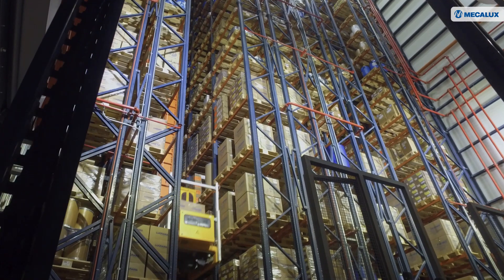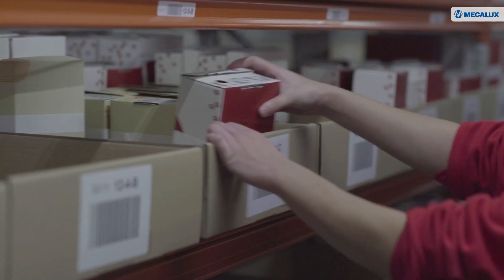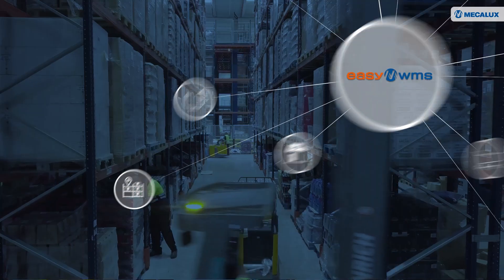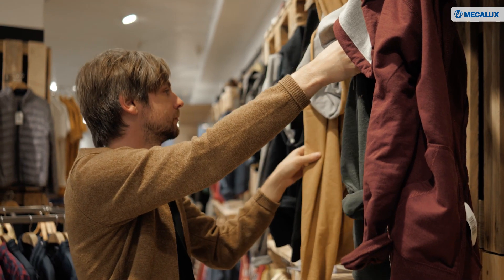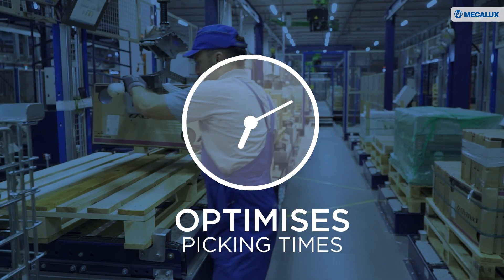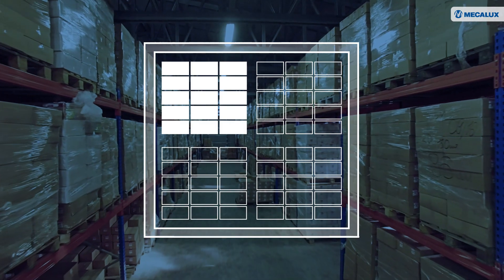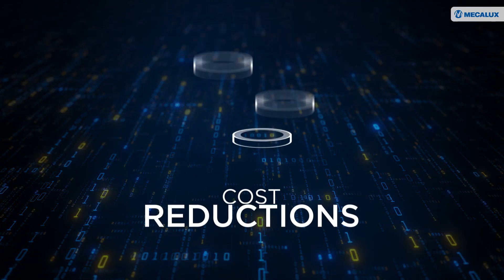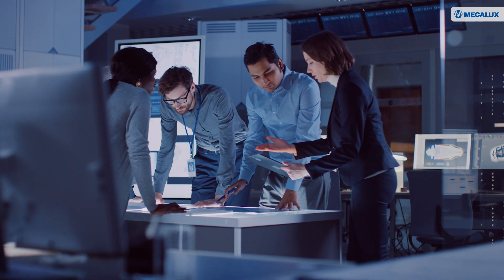Warehouse Slotting Software - Easy WMS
The Slotting for WMS module calculates the ideal location taking into account the warehouse layout, movements, picking method and equipment used

Logistics has become a key component for many companies when it comes to meeting objectives. As logistics centres store, prepare and distribute orders, their operations have a direct impact on customer satisfaction and business growth.

Of all the operations performed in the warehouse, picking is one of the costliest and most complex. And it must be done well for the business to run smoothly.
The optimisation of this task will make the difference between agile, accurate service and unstable operations with constant errors.

Mecalux knows perfectly well that optimal product location is crucial for efficient picking. To that end, Mecalux Software Solutions has developed a specific advanced functionality: Warehouse Slotting Software.

Benefits of Slotting for WMS
- Cost reductions in order fulfilment and storage.
- Efficiency in order picking and supply processes.
- Optimisation of pick paths in manually operated warehouses.
- Real-time updates of orders for each product.

This solution is ideal for businesses that work with highly seasonal products and that want to optimise operator routes in the warehouse.

Easy WMS modules: advanced warehouse management
Easy WMS, Mecalux’s warehouse management system, includes the functionalities required to efficiently manage all areas of any type of installation, regardless of its complexity. Moreover, Easy WMS can be personalised through the implementation of one or more of the following modules:

🚀 Ready to elevate your warehouse management? Discover what we can do for your business at Mecalux Software Solutions,